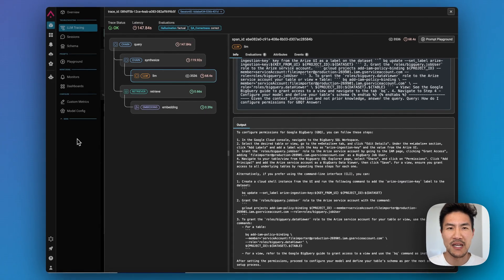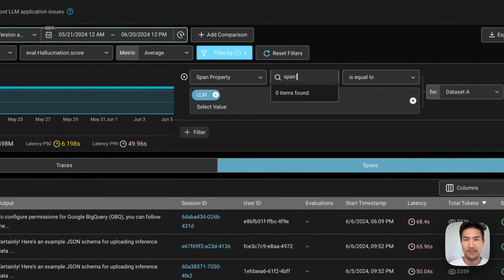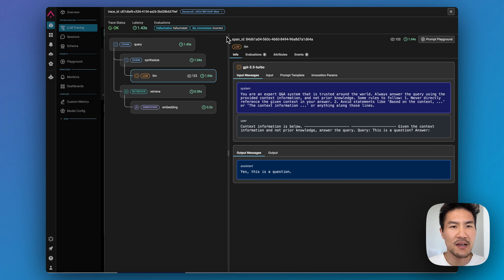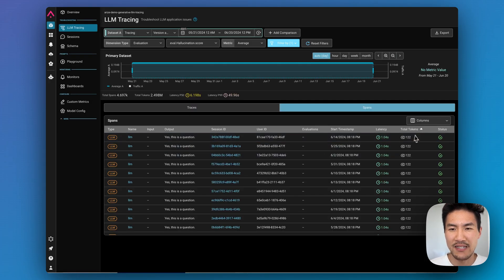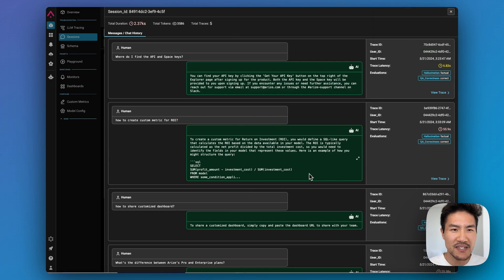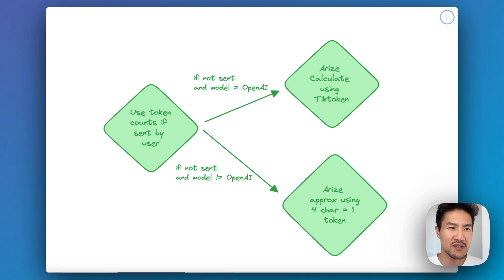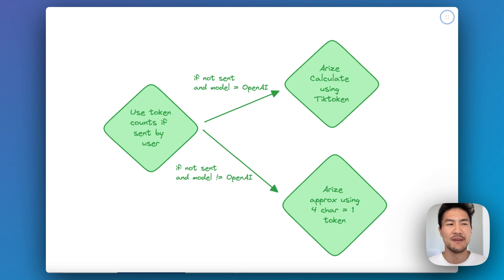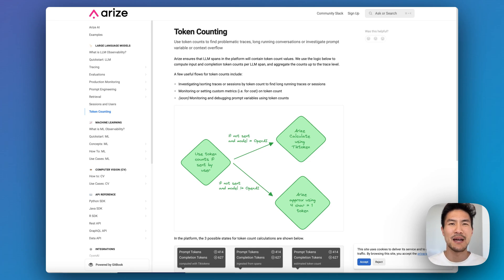LLM Token Counting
Everything you need to know about token counts for LLM calls in three minutes. Uncover patterns and issues with your LLM application and utilize LLM token counters to answer questions like: are there too many tokens in my context window? Which spans are using up the most tokens in the LLM chain? Are there problematic sessions or traces that are too long? Which parts of an application are costing the most? This tutorial dives into how Arize calculates token counts, and useful ways to analyze token counts with the Arize platform.

⏱️ Timestamps
0:00 Token counting basics
0:24 Demo of token count workflows
2:13 How it works and how Arize calculates token counts